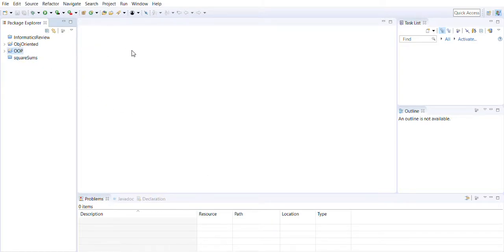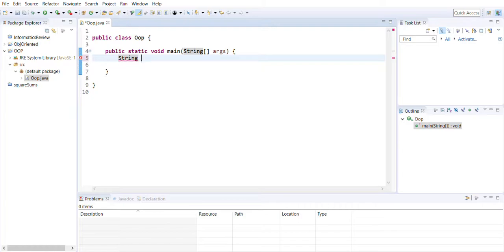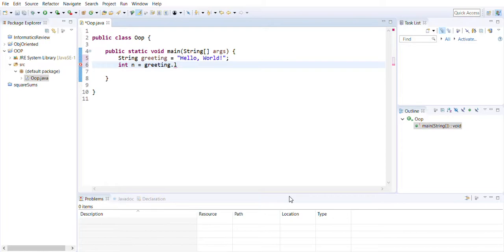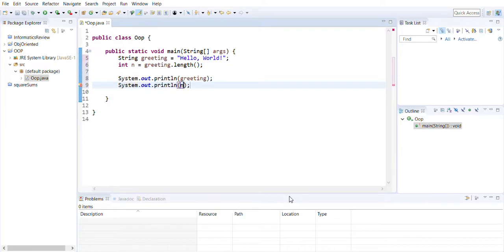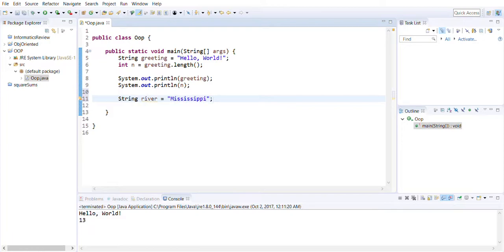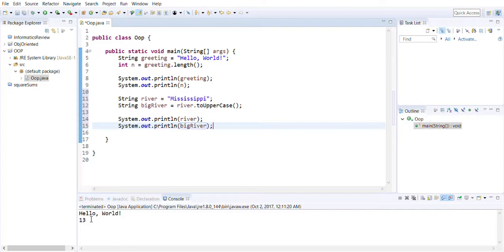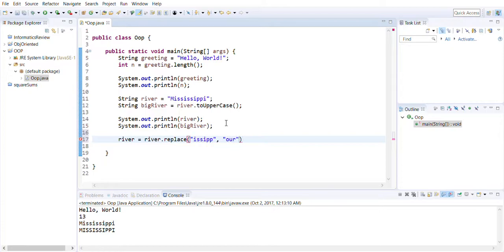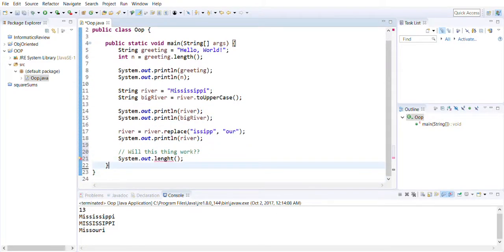Object Oriented Programming 9